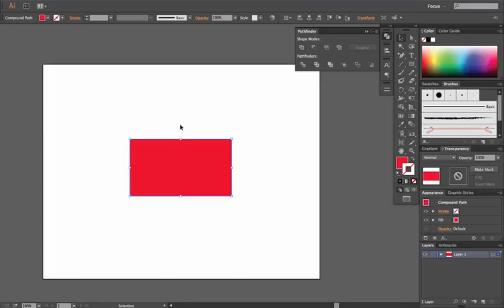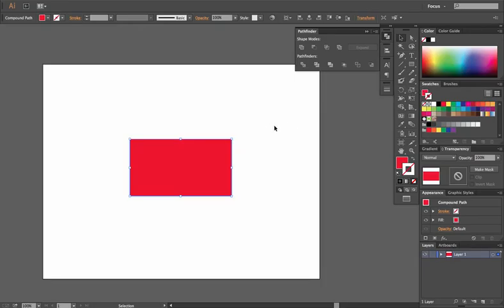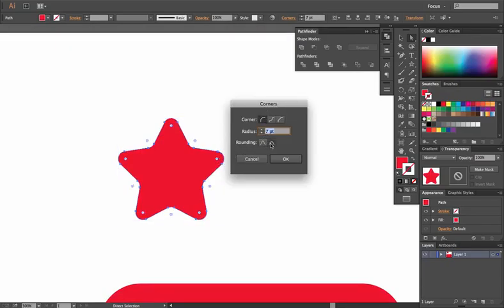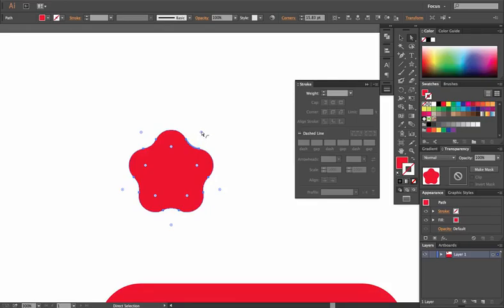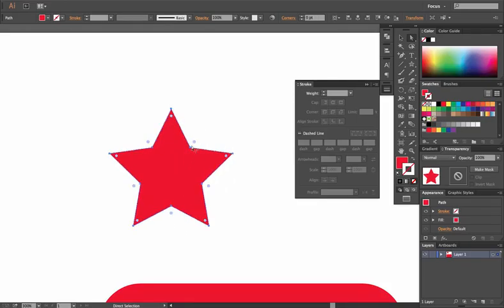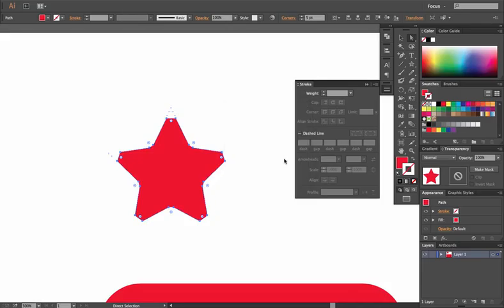Selection Tools Compared - Pt.2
This tutorial will teach you various features and uses for the selection tools in Adobe Illustrator